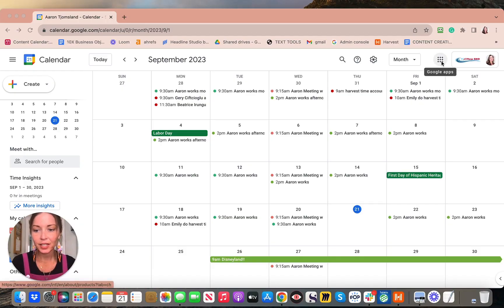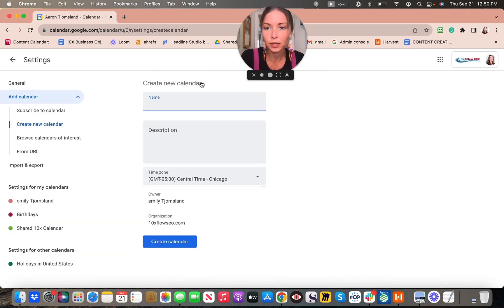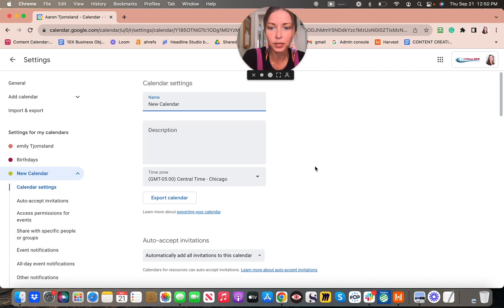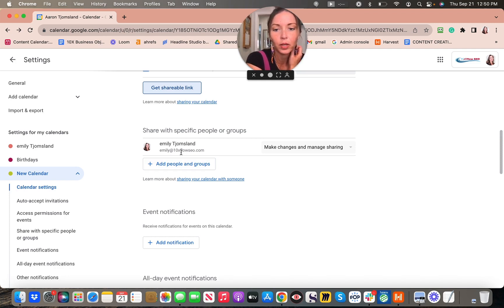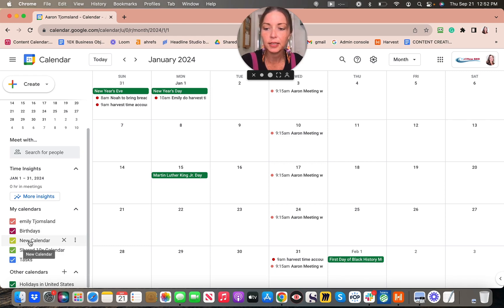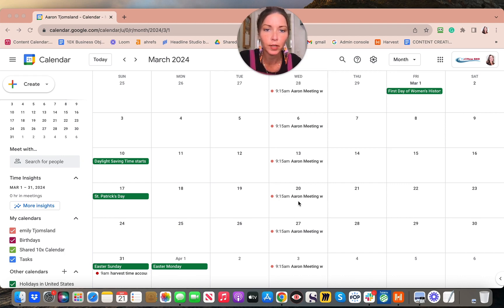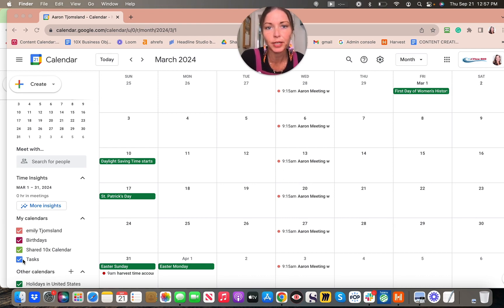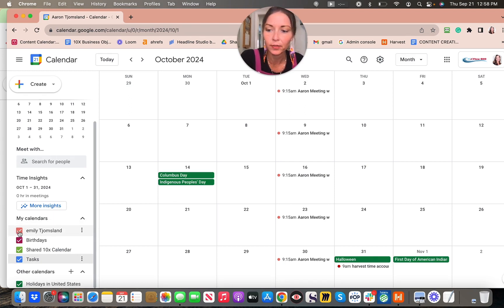Sharing Google Calendar | sharing a Google calendar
Welcome, viewers! In this tutorial, discover the simple steps to create a shared calendar that can be easily accessed and managed by multiple individuals, whether for personal, family, or business use. Join as we navigate through the process, step by step.

In this guide, we explore the methods to create a new calendar easily within your existing calendar system. Learn how to name and create a new calendar, share it with specific people or groups, and manage the shared calendar efficiently.

From explaining the process of creating a new calendar to sharing it via a shareable link, adding people and groups, and dealing with potential issues such as accidentally inputting information into the wrong calendar, this tutorial covers it all.

Discover effective ways to ensure visibility and avoid confusion by differentiating between shared and personal calendars. Learn practical tips like using distinct visual cues or removing unnecessary elements to ensure clarity while managing multiple calendars.

This video offers a comprehensive guide to managing shared calendars effectively, ensuring that everyone on your team remains on the same page. Avoid confusion and maximize productivity by mastering the art of calendar sharing.

Stay organized and connected with ease using shared calendars!

Join us and master the art of shared calendars today!

Sharing Google Calendar,sharing a Google calendar,Google calendar sharing,sharing a google calendar,sharing google calendar with others,
google calendar sharing